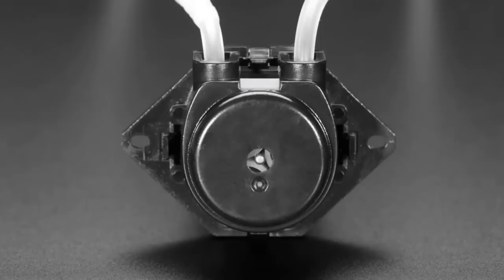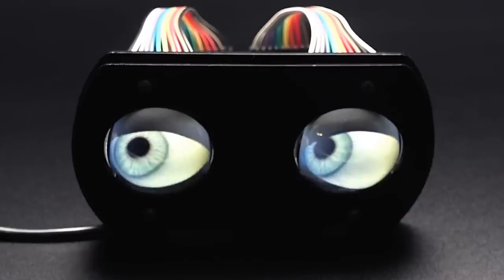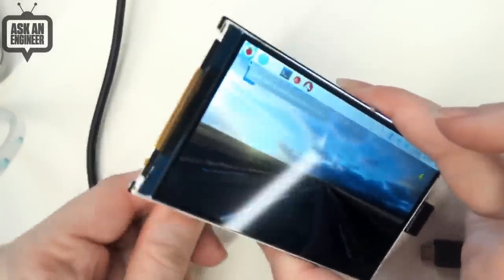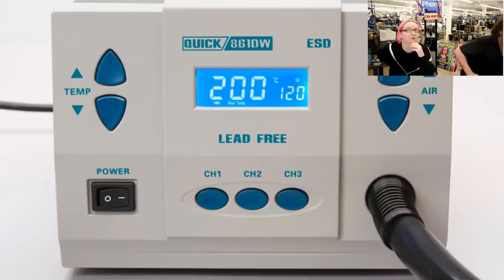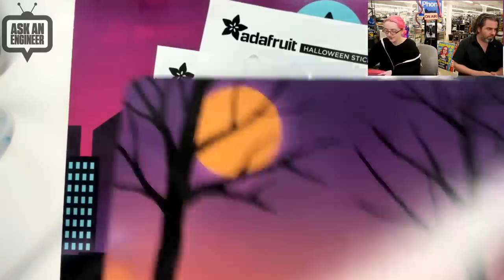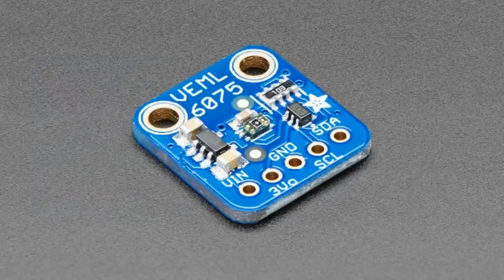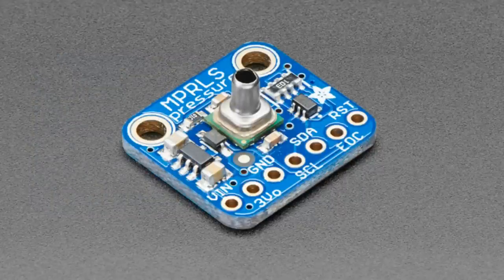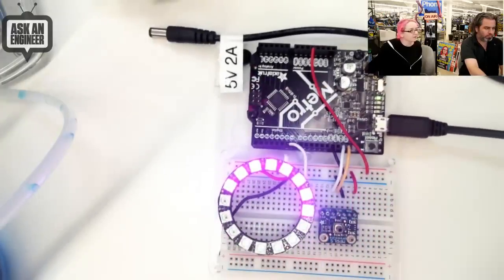New Products 9/26/2018 Featuring Adafruit MPRLS Ported Pressure Sensor! @adafruit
Peristaltic Liquid Pump with Silicone Tubing - 5V to 6V DC Power (0:16)

Quick 861DW Hot Air Soldering Rework Station w/ Three Nozzles (4:46)

Adafruit MPRLS Ported Pressure Sensor Breakout - 0 to 25 PSI (9:35)